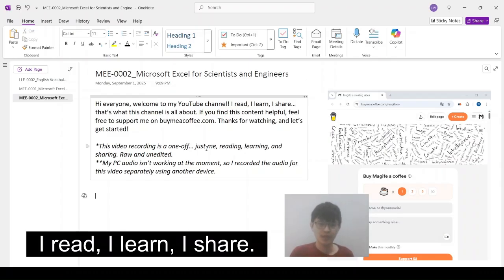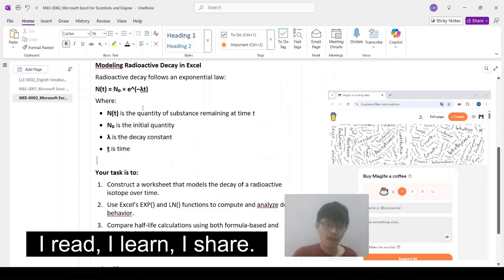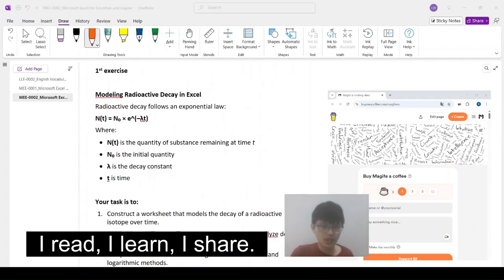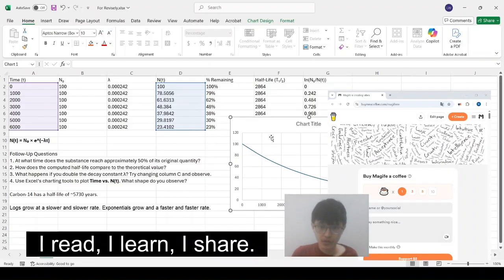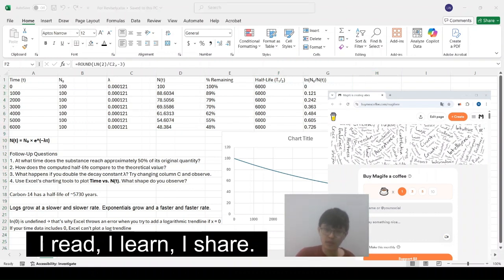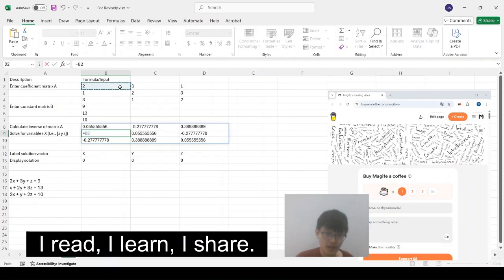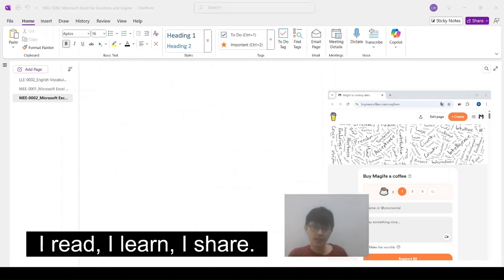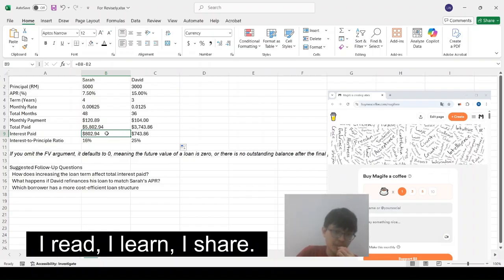Exponential law | Matrix | PMT | 2 hours study with me | MEE-0002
Microsoft Excel for Scientists and Engineers

I read, I learn, I share… that’s what this channel is all about.

*This video recording is a one-off… just me, reading, learning, and sharing. Raw and unedited.
**My PC audio isn’t working at the moment, so I recorded the audio for this video separately using another device.